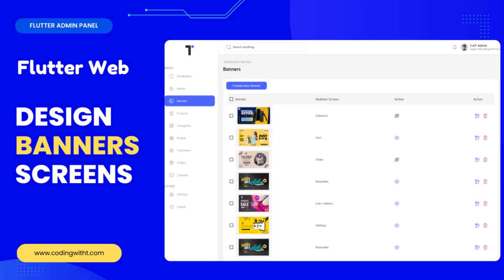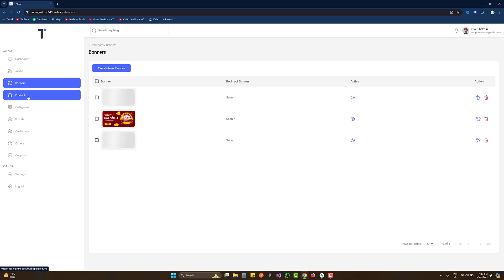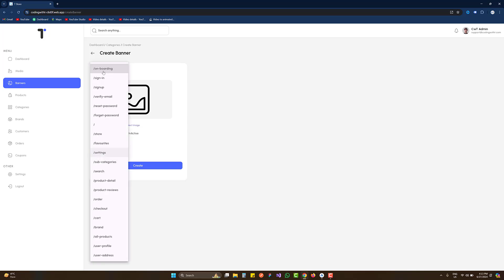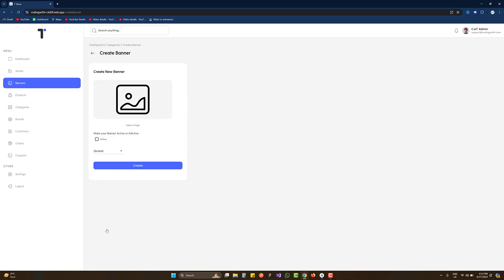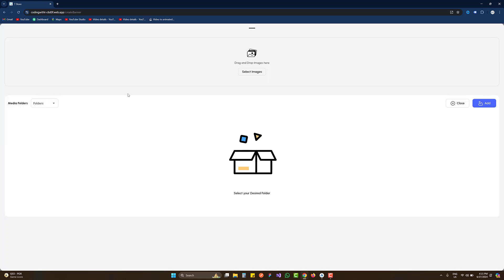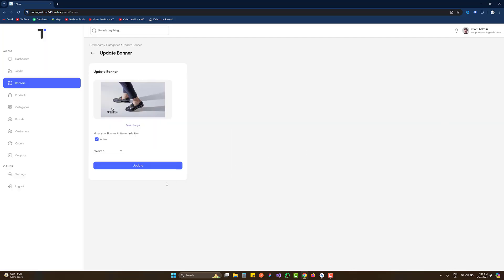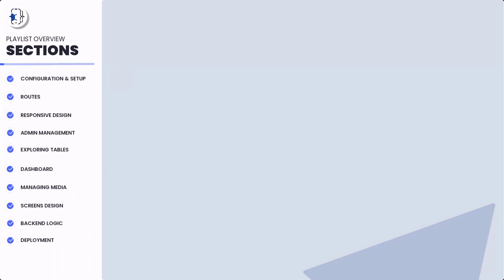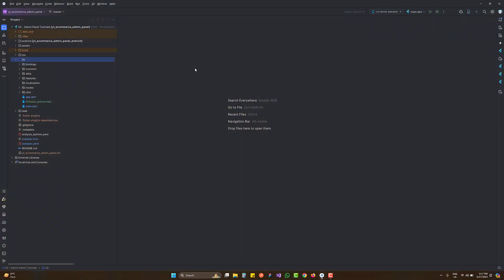Flutter Admin Panel: Build Responsive Flutter Banners Screens UI | eCommerce App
In this tutorial, we’ll create a fully functional banners screen for a Flutter eCommerce admin panel. You’ll see how to dynamically manage banners by adding, editing, and deleting them, along with features like redirection and activation. The design will be responsive, ensuring a seamless experience across desktop, tablet, and mobile. This video is part of a comprehensive series on building a Flutter admin panel, equipping you with the skills to handle all essential features. Watch now and take your admin panel development to the next level!

CHAPTERS
00:00 Introduction
02:39 Sections
05:25 TBreadcrumbWithHeading
05:42 TRoundedContainer
06:25 TPaginatedDataTable
07:21 TRoundedImage

🔍 DETAILS

In this comprehensive tutorial, we'll guide you through creating responsive flutter  banners screens for your Flutter-based e-commerce admin panel. Learn to implement CRUD operations (Create, Read, Update, Delete), dynamic data tables, and seamless navigation.

🔑 What you'll learn:

In this tutorial, students will dive into creating a powerful banners screen for a Flutter eCommerce admin panel. From dynamic banner management to implementing redirection and activation features, you’ll explore how to make your admin panel intuitive and efficient. This video uniquely focuses on building responsive layouts for desktop, tablet, and mobile, showcasing the flexibility of Flutter. Along the way, students will uncover techniques for seamless navigation, reusable widget creation, and structuring robust admin panel features. By the end of this tutorial, you’ll be equipped to build interactive and professional admin panel screens with ease!